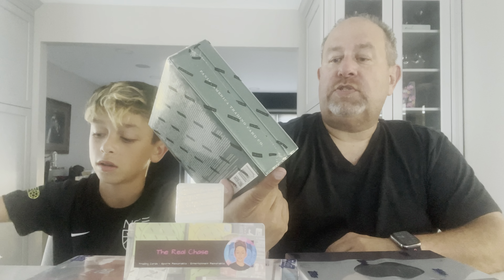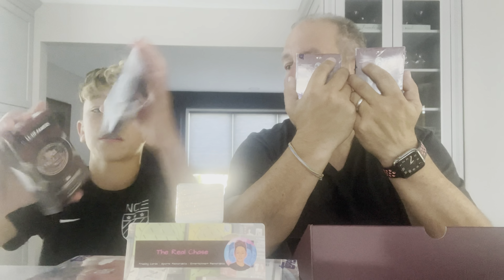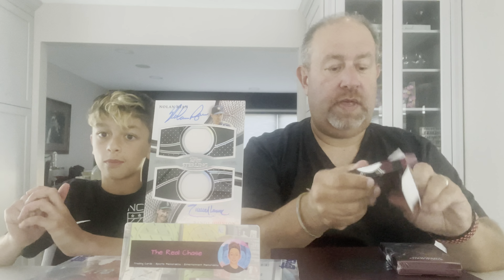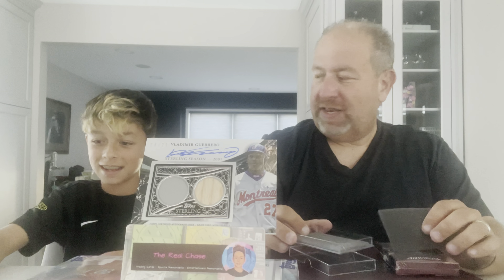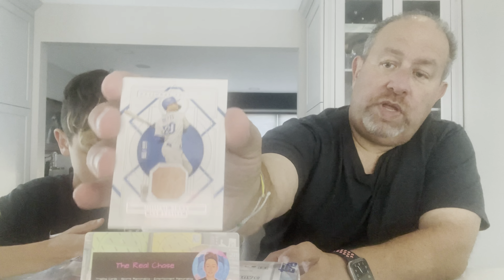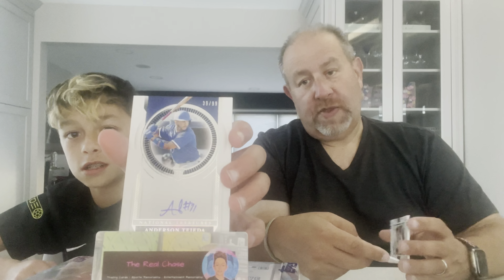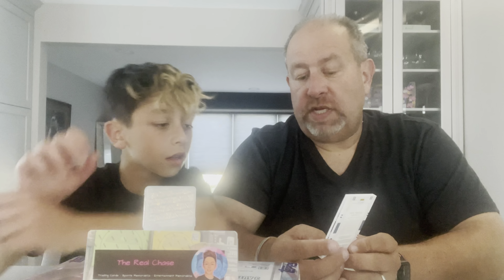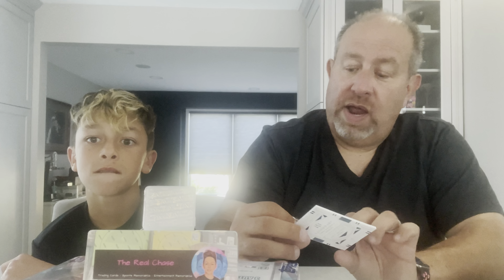THE REAL CHASE - 💰2021 NATIONAL TREASURES ➕TWO 2023 TOPPS STERLING 💰- EPISODE 63 - Baseball’s Best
The classics never get old.  Watch as we open some amazing @topps and @paniniamerica products.